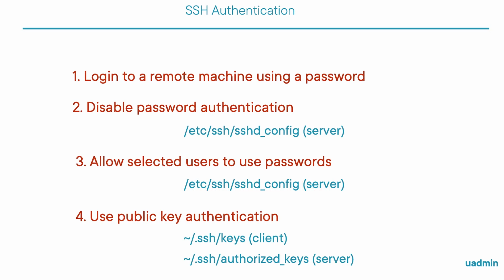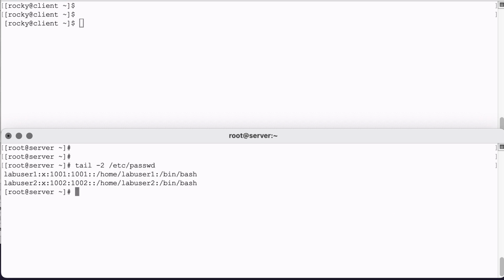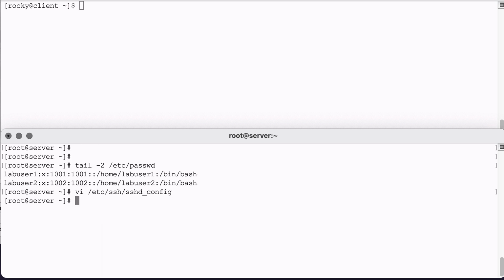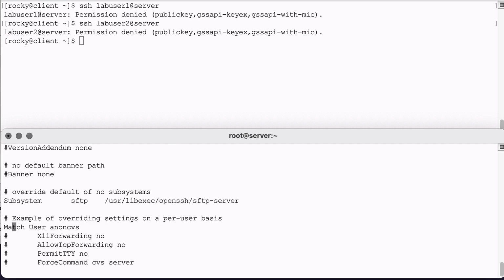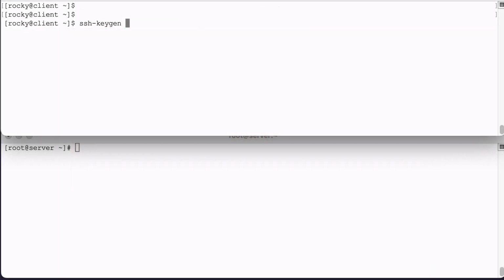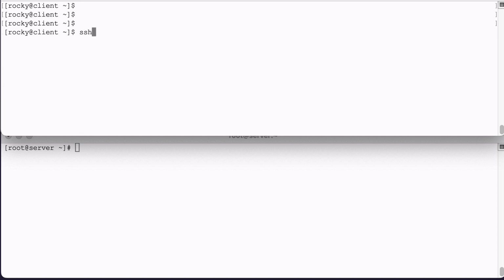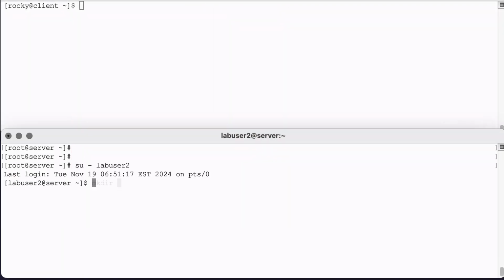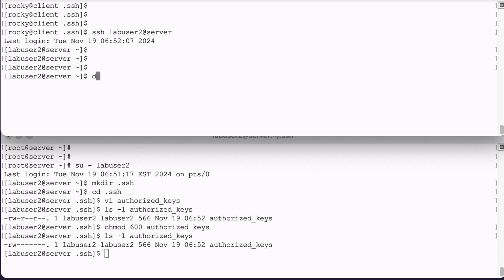Linux SSH Authentication